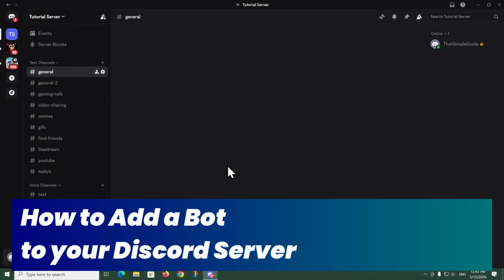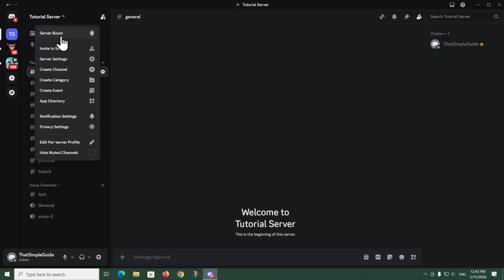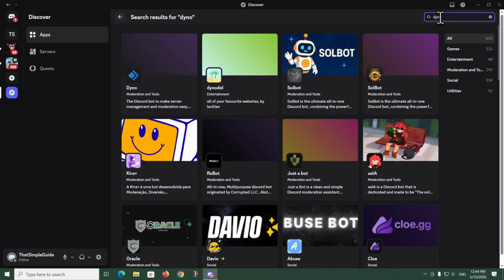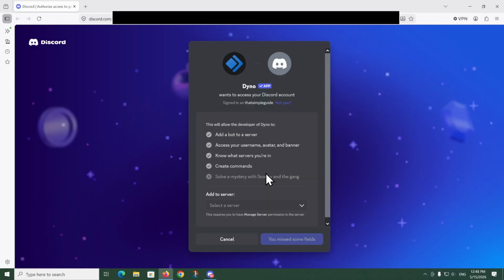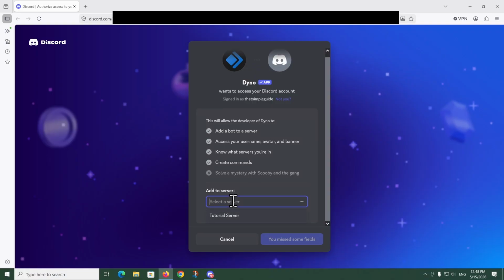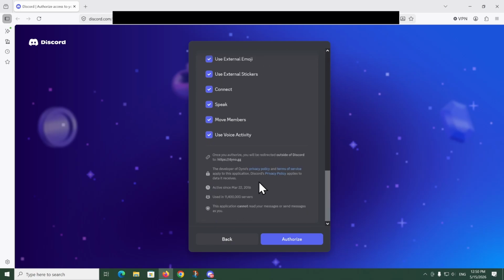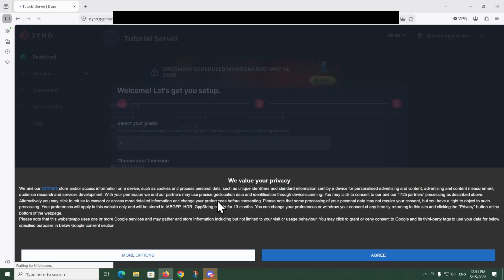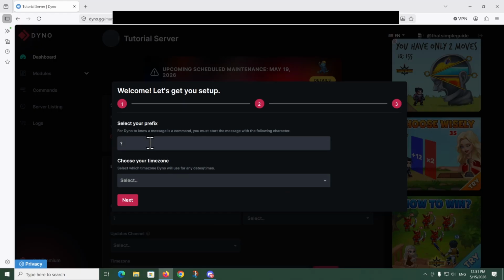How to Add a Bot to Discord Server - Simple Guide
Learn How to Add a Bot to your Discord Server!

In this video, I will show you how to add a bot or app to a server on Discord. This let's you add an app from the App Directory. A bot can help with moderation in a Discord server and lots of other things. In this video, I'm adding the bot moderation bot Dyno but the process is similar for other bots or apps.